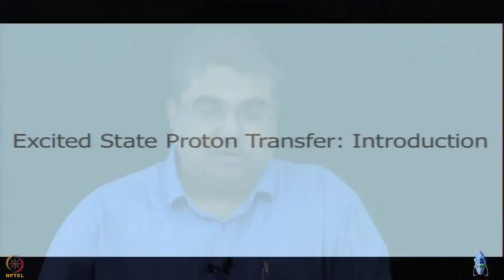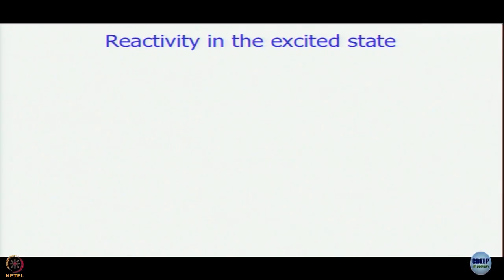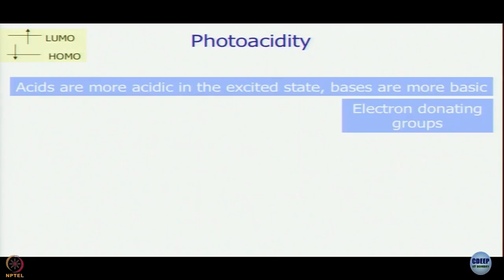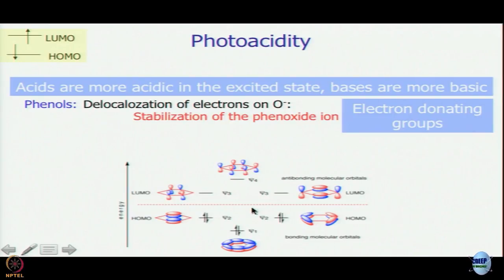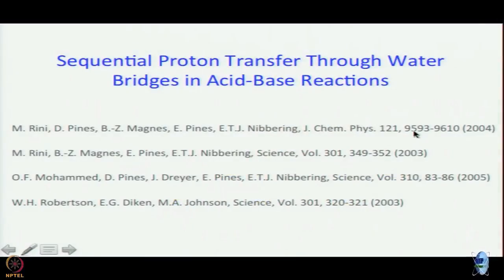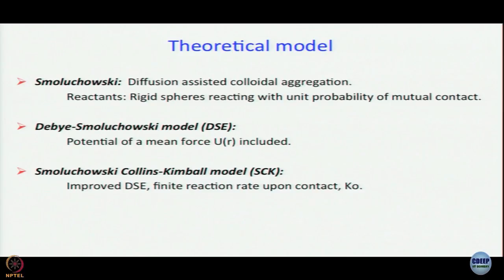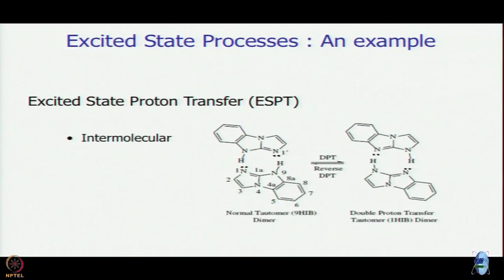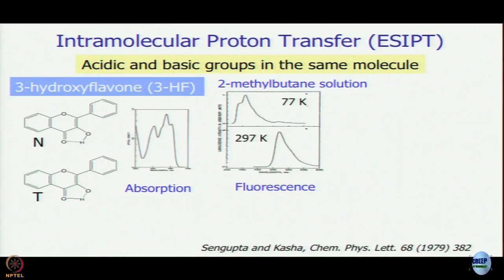Week 10- Lecture 51 : Excited state proton transfer: Introduction